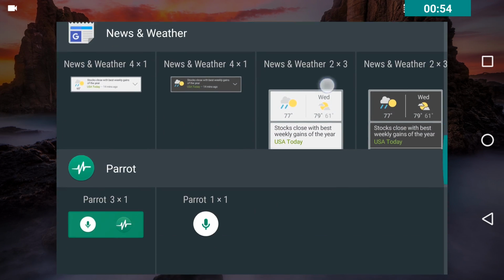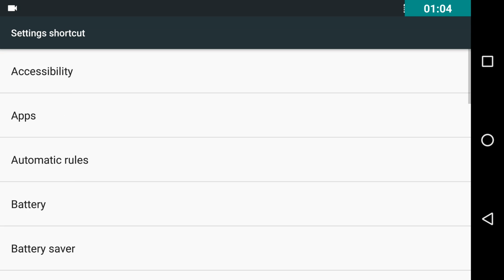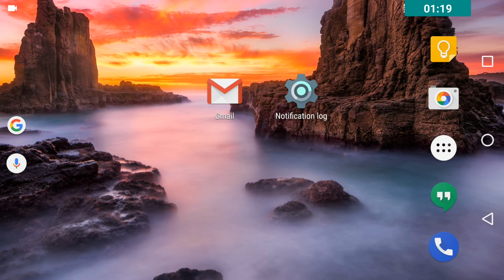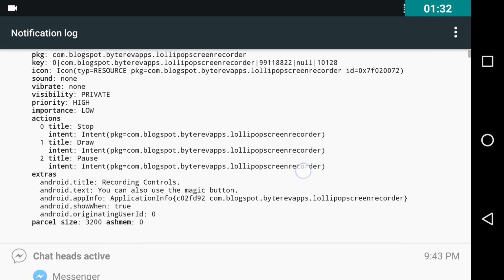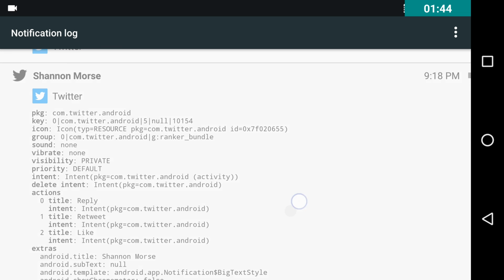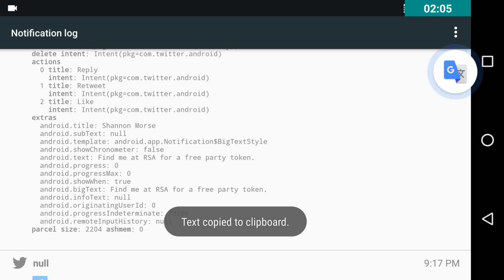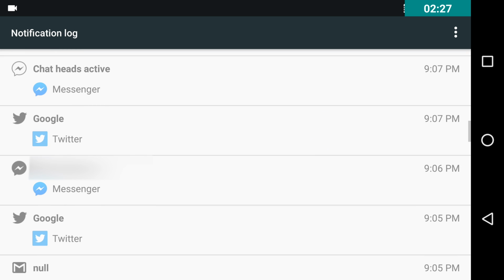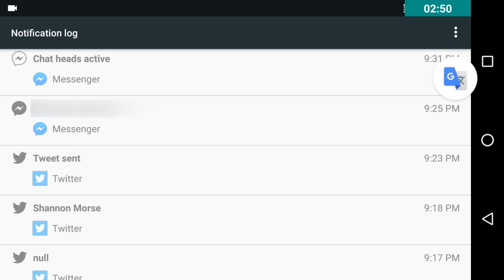Android Notification Log Trick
Here's how you can see your notifications log without any external app, only with a shortcut widget.

The Gear I use